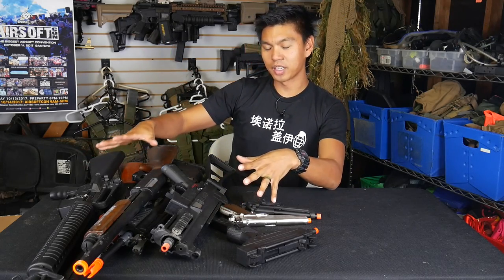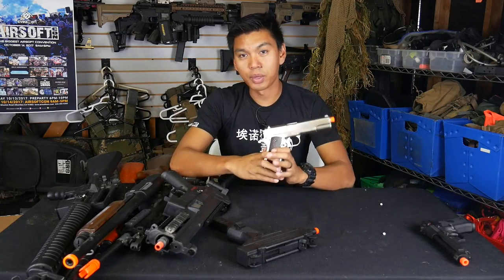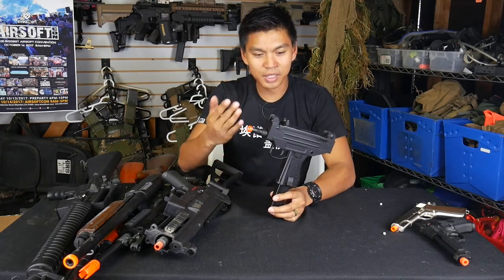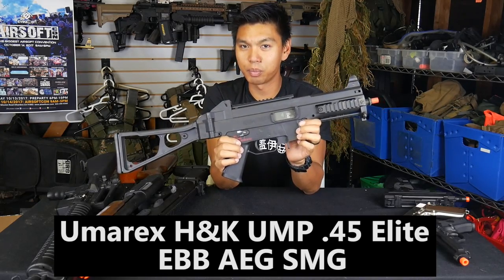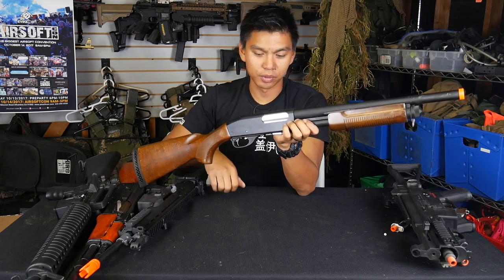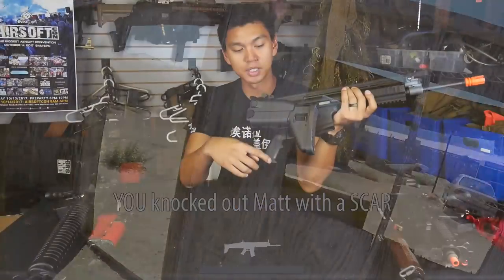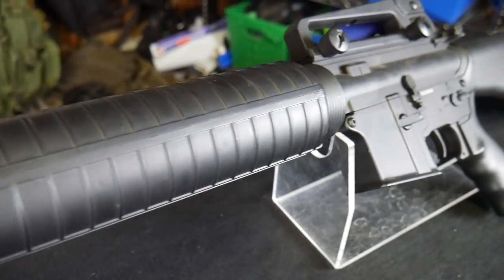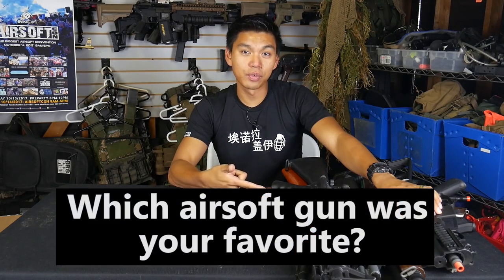Best and Worst Airsoft Guns from Player Unknown's Battlegrounds Airsoft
Jet DesertFox goes over the best and worst airsoft guns from Player Unknown's Battlegrounds airsoft game.